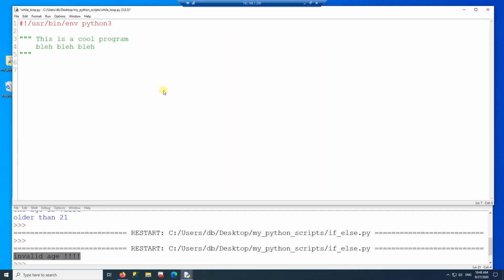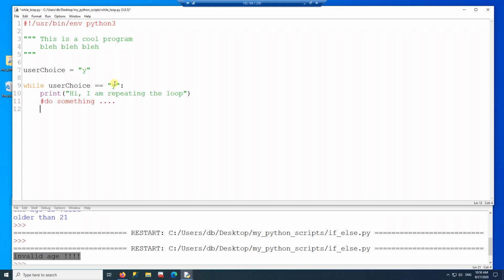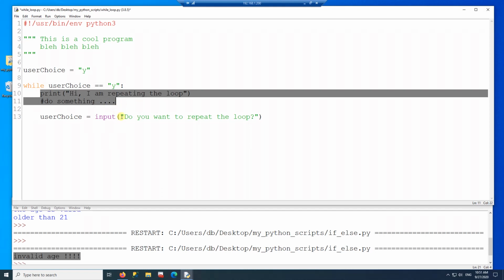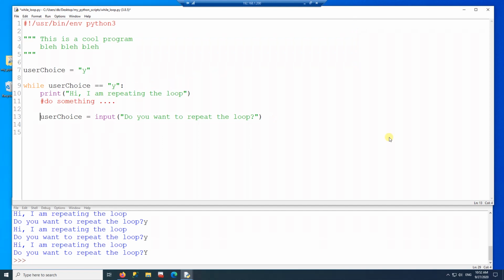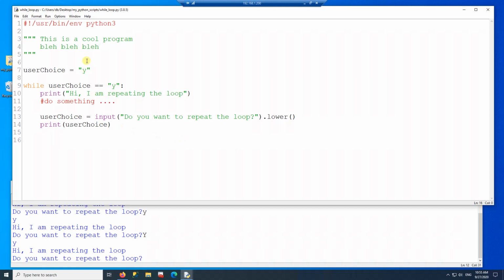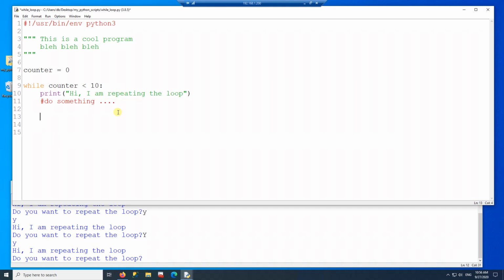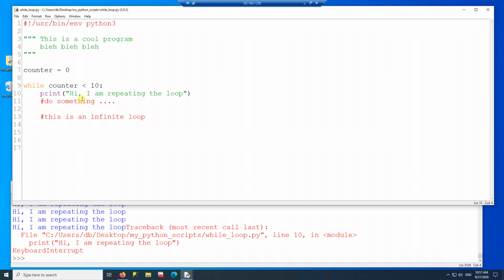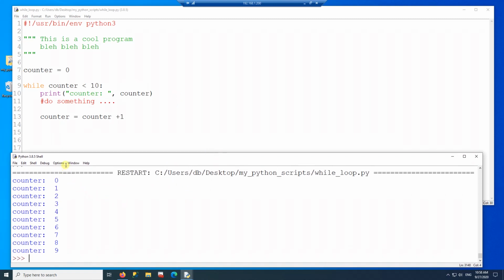Python Tutorial - Part 09 - The While Loop